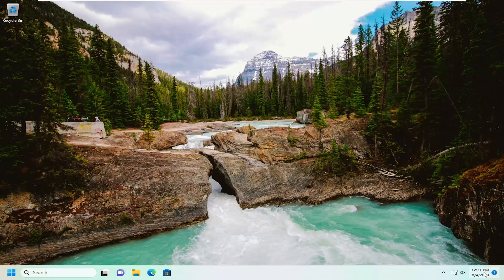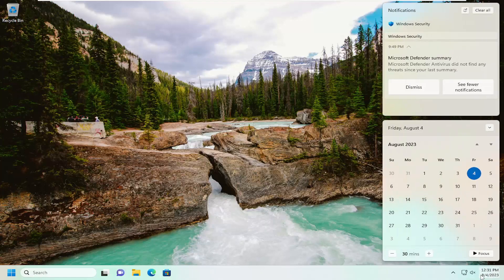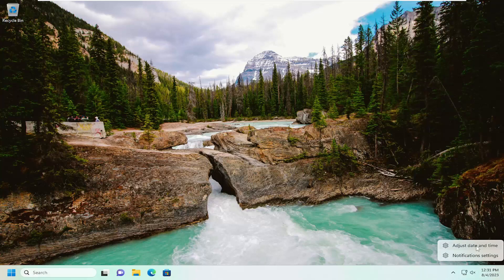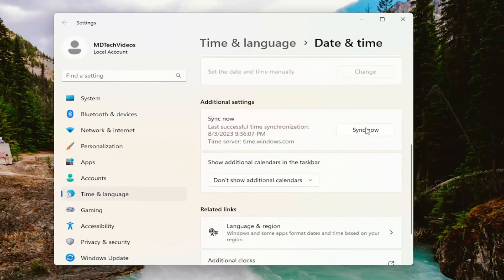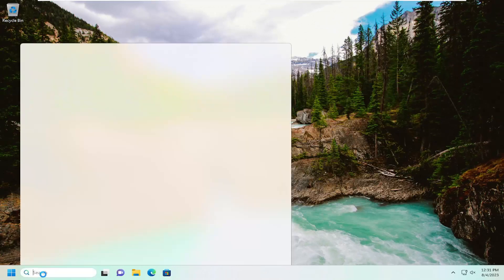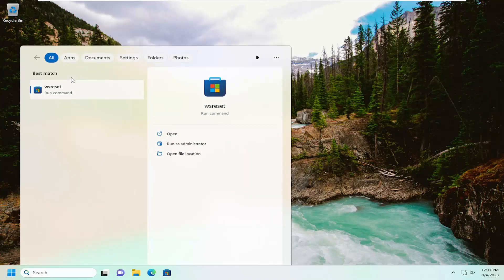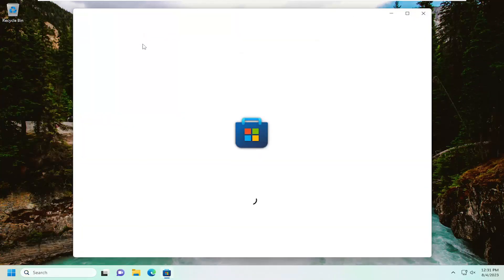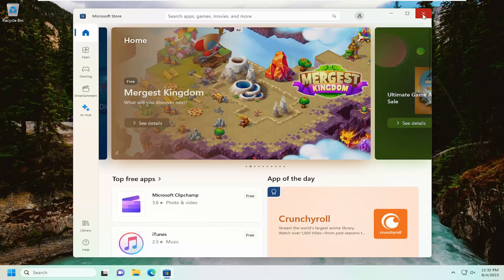Fix Microsoft Store Acquiring License Error on Windows 11/10 [Solution]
If the Microsoft Store on your Windows 11/10 is stuck at the Acquiring License stage, here are a few suggestions that may help you fix the problem. This typically happens when your operating system is unable to get the license for your Windows to download and install the Windows Store app or game.

Let us explore the Microsoft Store acquiring license error and tell you all you need to know.

The transition from old standard programs to new metro apps would be much smoother without day-to-day issues plaguing Microsoft Store.

Are you trying to download apps from the Microsoft Store and encountering an error that says “Acquiring License error 0xC0020036”? It can be a really confusing error, because it does a poor job of telling you what, exactly, you should do.

Fortunately, there are ways to fix it. We’ll show you the simple ways of tackling this issue and other download issues on the Microsoft Store. So, let’s get started so that you can continue downloading your favorite apps.